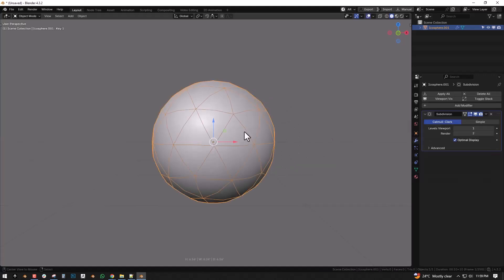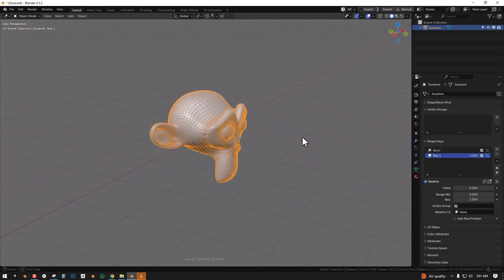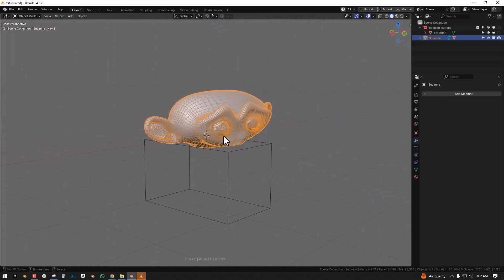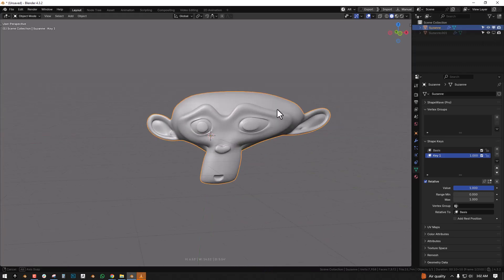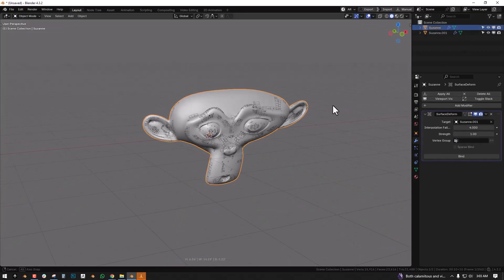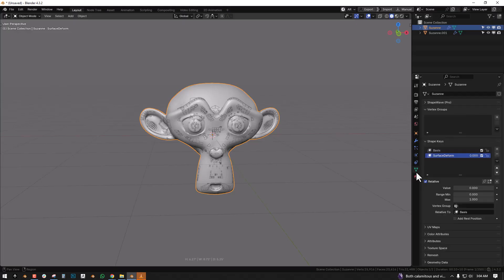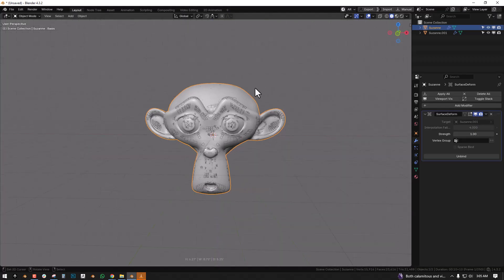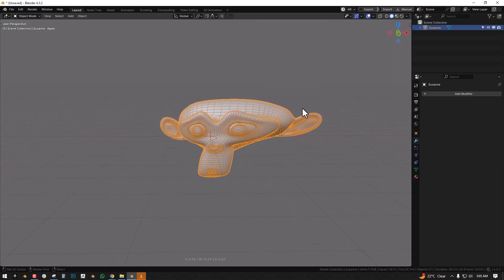Apply Modifiers with Shapekey Blender 4.4